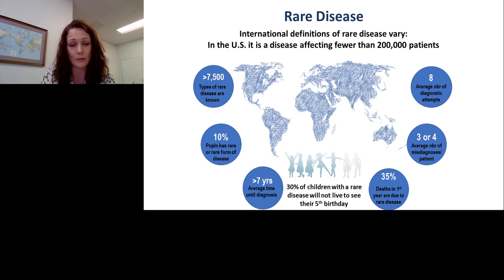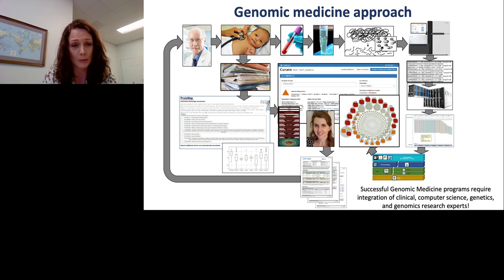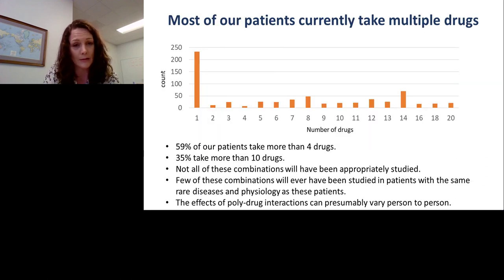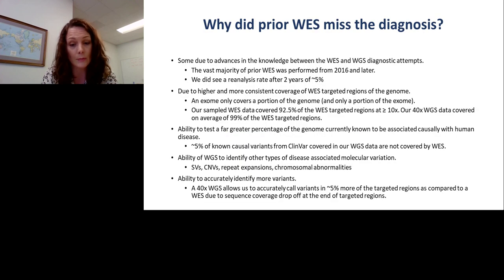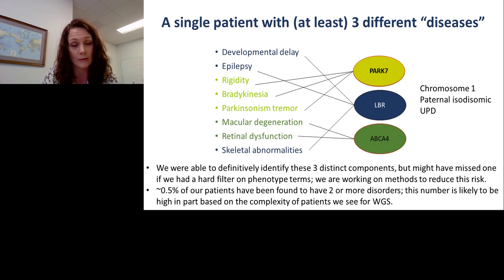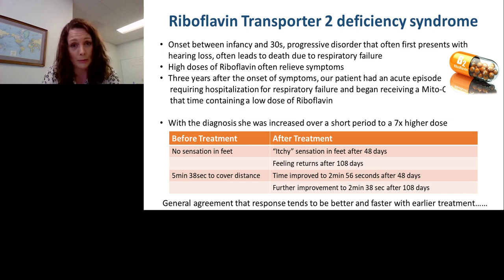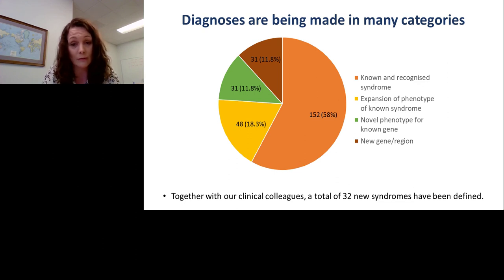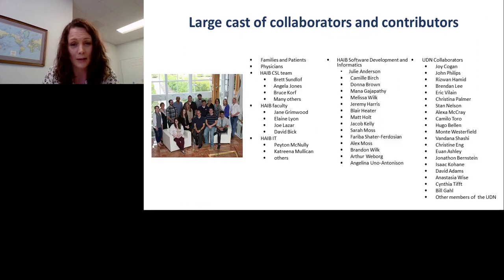The NIH Rare Disease Undiagnosed Diseases Network; Lessons Learnt and Challenges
Presented At:
LabRoots - Genetics & Genomics Virtual Event 2019

Presented By:
Liz Worthey, PhD - Faculty Investigator, HudsonAlpha Institute for Biotechnology

Speaker Biography:
Liz Worthey, PhD, is a faculty investigator and the director for software development and informatics at the HudsonAlpha Institute for Biotechnology. She is interested in developing new tools for interpreting genomic data. Worthey leads her team in supporting the informatics goals of the institute as well as the clinical mission to provide definitive diagnoses for patients. Worthey received her PhD in genetics from Imperial College London in 2003 and completed her postdoctoral fellowship at the Seattle Biomedical Research Institute at the University of Washington, working on both eukaryotic genomics and other high throughput "omics" projects. In 2008, after working as a project manager for Merck & Co., Worthey joined the Medical College of Wisconsin (MCW) as senior research scientist and became an assistant professor of pediatric genomics in 2010.

Webinar:
The NIH Rare Disease Undiagnosed Diseases Network; Lessons Learnt and Challenges Faced in the First Four Years

Webinar Abstract:
In 2014, the Undiagnosed Diseases Network (UDN), which is funded by the NIH, was established as a network of seven clinical sites, two sequencing cores, and a coordinating center. Later, a central biorepository, a metabolomics core, and a model organisms screening center were added. The aim of the UDN was to provide wider access to cross-disciplinary expertise and to leverage specific advantages of the collaborative network, such as deep subspecialty expertise. The sequencing cores were divided by methodology; the sequencing core at MCW, which subsequently moved to HudsonAlpha made use of WGS, whilst the other core at Baylor College of Medicine (BCM) made use of ES.
The hypothesis set out by the WGS site was that application of WGS would lead to an increase in molecular diagnoses of 25%. This talk will explore whether this hypothesis was proven out and will discuss the challenges faced and lessons learned during the first four years of the UDN.

Learning Objectives:
1. To define the meaning of genomic medicine.
2. To review benefits, challenges, and potential limitations of genomic medicine.
3. To describe the challenges faced when interpreting genomic data.
4. To understand how clinical WGS has a number of applied case example within the rare disease space.

Earn PACE Credits:
1. Make sure you’re a registered member of LabRoots
2. Watch the webinar on YouTube or on the LabRoots